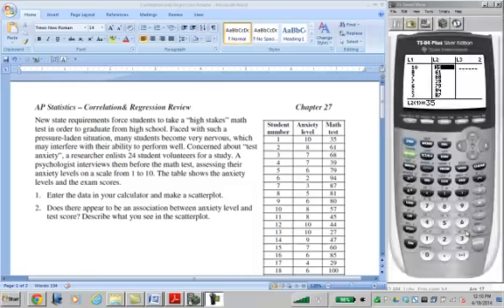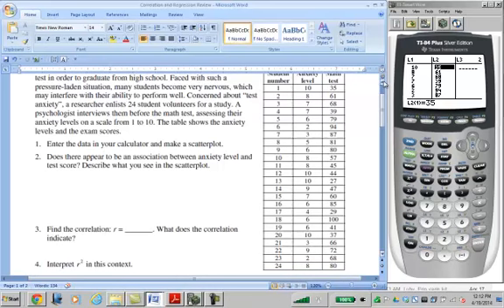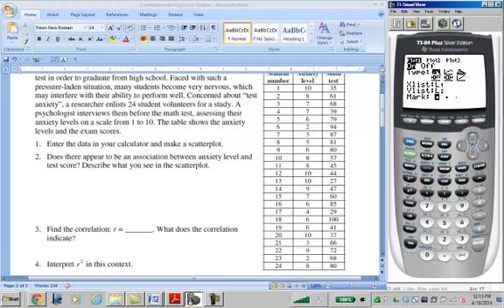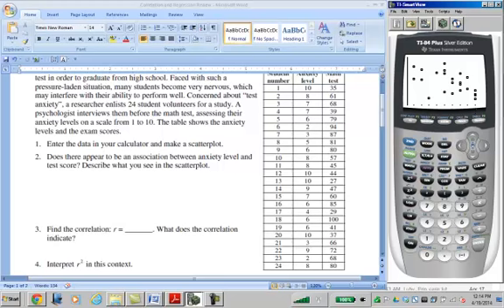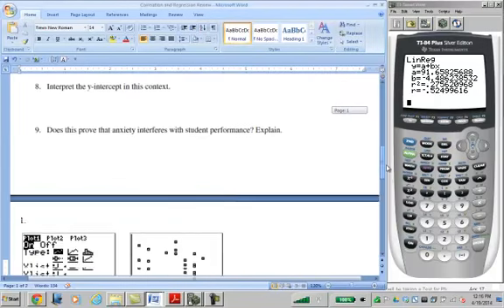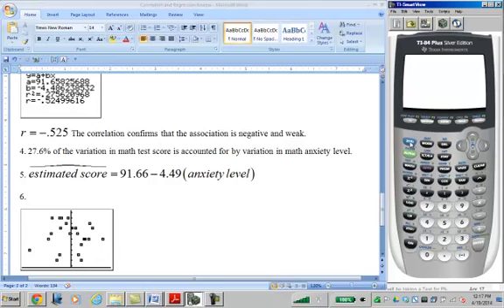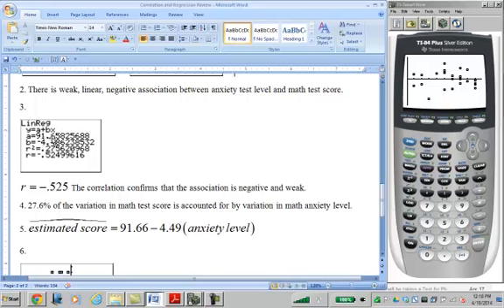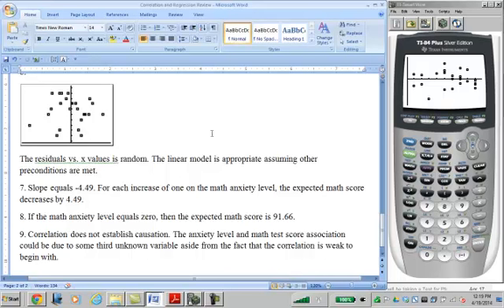ap part VII chapter 27 introduction